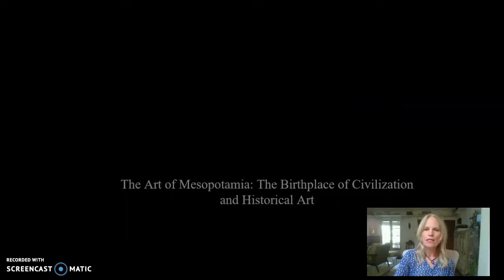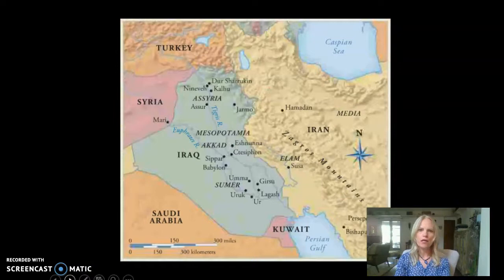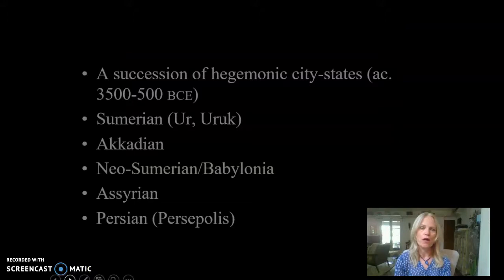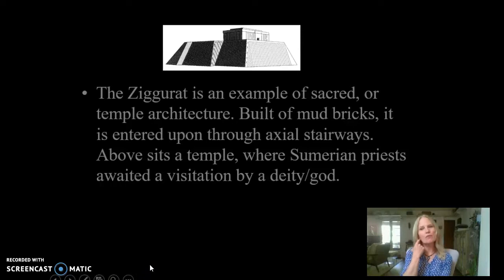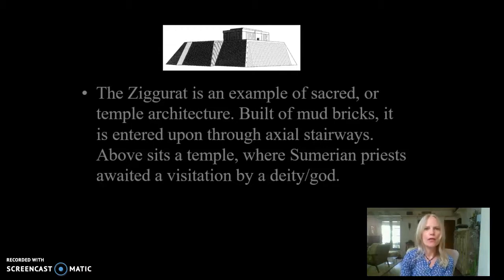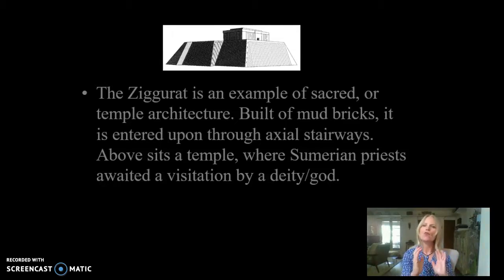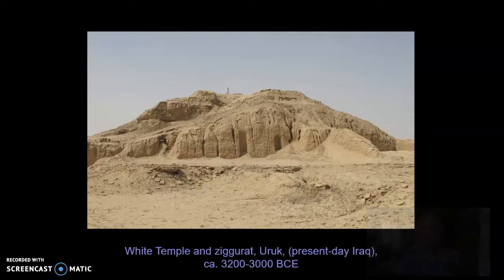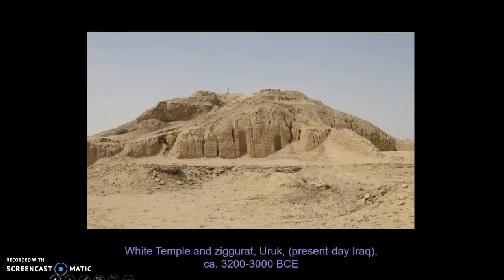Mesopotamian Art History: Meet the Sumerians